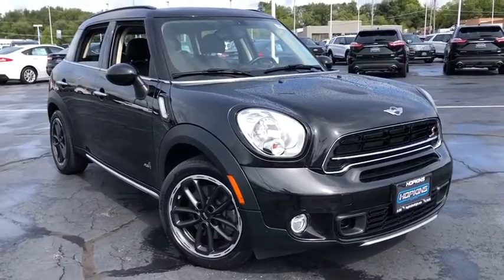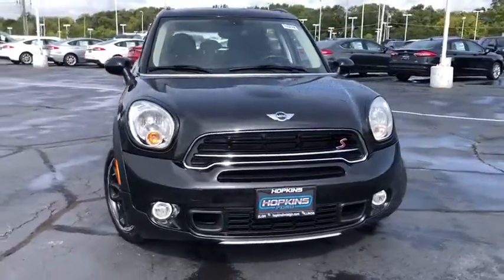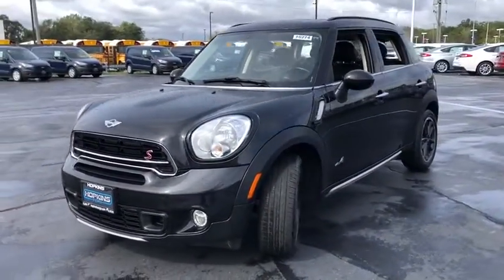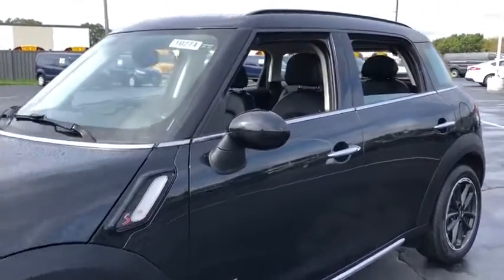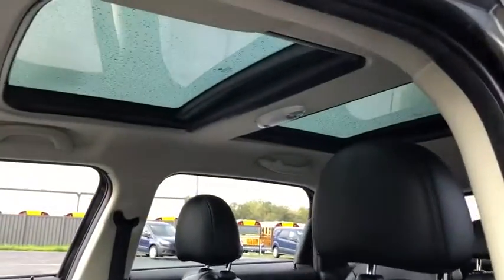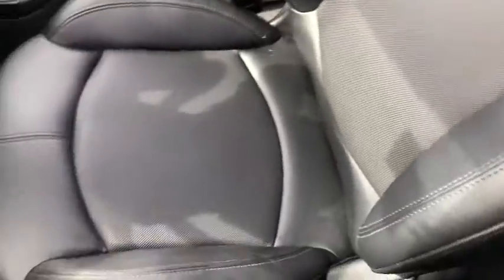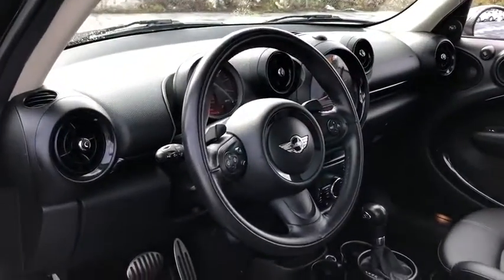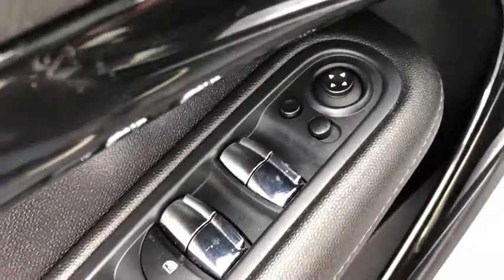2015 MINI Cooper_S_Countryman Elgin, Streamwood, Dundee, Schaumburg, Bartlett, IL 10274A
Absolute Black Metallic Used 2015 MINI Cooper_S_Countryman available in Elgin, Illinois at Hopkins Ford. Servicing the Streamwood, Dundee, Schaumburg, Bartlett, IL area.

Hopkins Ford
2020 North Randall Rd

2015 MINI Cooper S Countryman Base AWD***FLAWLESS!!!***CLEAN CARFAX***LOCAL TRADE***Cold Weather Package Comfort Access Keyless Entry Dual-Pane Panoramic Sunroof harman/kardon Premium Sound Heated Front Seats Premium Package.brbr***Ask us about our Hopkins Honors Program***Serving the Fox Valley area since 1982 from Elgin Bartlett Schaumburg Hoffman Estates South Elgin St. Charles Hampshire Huntley Dundee and many more. Transparent pricing and excellent service is why were the best in the area. Recent Arrival!brbrAwards:br  * JD Power Automotive Performance Execution and Layout (APEAL) Study   * 2015 IIHS Top Safety PickbrbrbrReviews:br  * Sharp handling for a crossover; impressive rear seat room; fuel-efficient engines; zippy performance from S and JCW models; highly customizable. Source: Edmundsbr  * As the small wagon and crossover market has increasingly grown over the past several years it can be difficult finding one that stands. Luckily the 2015 MINI Countryman comes in the perfect configuration to meet every drivers needs. With the Base model 1.6L inline 4 cylinder manual gearbox optional automatic transmission and turbocharger youll be grabbing apexes with ease as the 121hp make it known this isnt MINIs first time. The S trim adds a turbocharger and the S ALL 4 includes AWD to make the Countryman ready for any situation. Coupling impressive fuel economy with your love of adventure there arent many places you wont take your MINI Countryman. If you have ever been discouraged by the Coopers smaller rear seats fear no more as the Countrymans two rear bucket seats recline and are able to slide back to provide plenty of leg room for taller passengers. Heated mirrors and washer jets come standard. The standard center console has dual cup holders for the backseat and a 12-volt power outlet. Along with this the Countryman provides you with an impressive 41.3 cubic feet of maximum cargo space. There is what seems like an endless number of options available on the Countryman. Choose from optional features like 18-inch wheels a sport-tuned suspension rear parking sensors keyless ignition/entry a dual-pane sunroof automatic climate control heated front seats auto-dimming mirrors Bluetooth an iPod/USB audio interface and a 10-speaker Harman Kardon surround-sound audio system. Choose the City Package or John Cooper Works Packages to upgrade your Countryman even further! With utility and versatility in mind MINI created the Countryman and offering nearly 3 times the cargo space of the standard Cooper. Source: The Manufacturer Summary